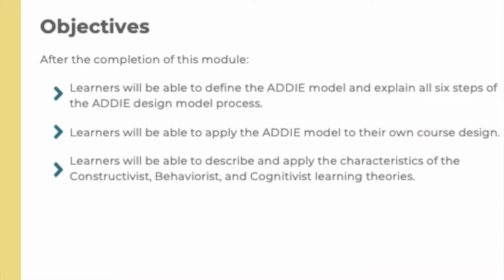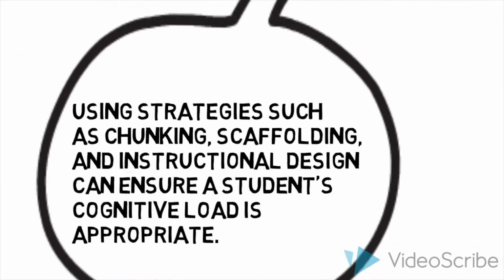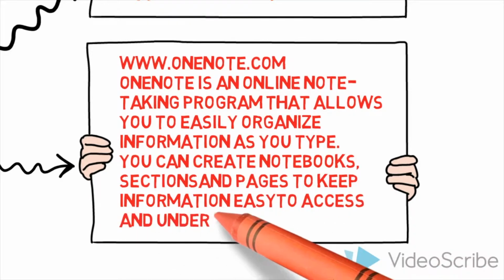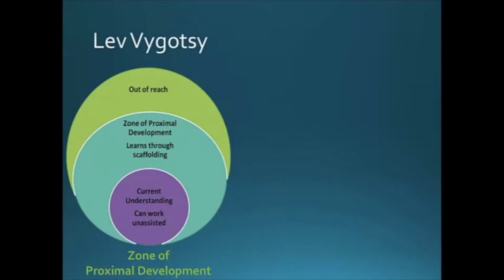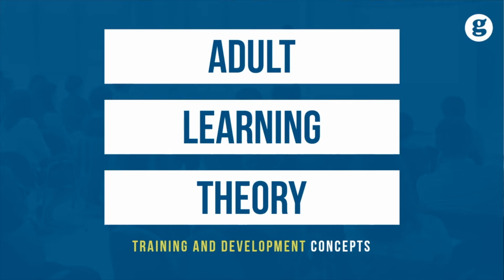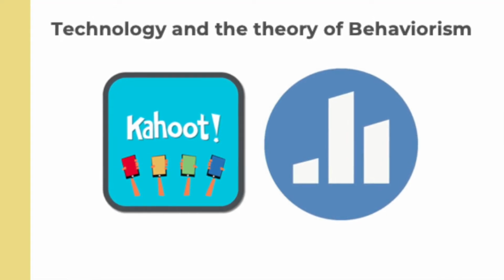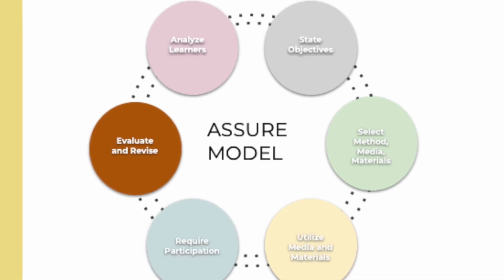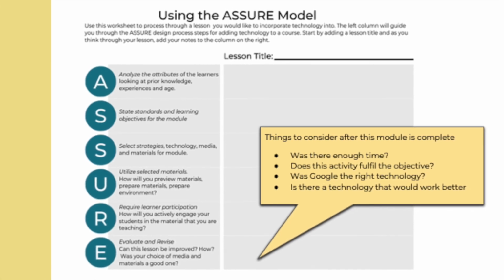intro to tech part 2